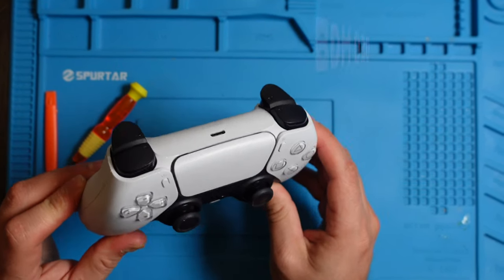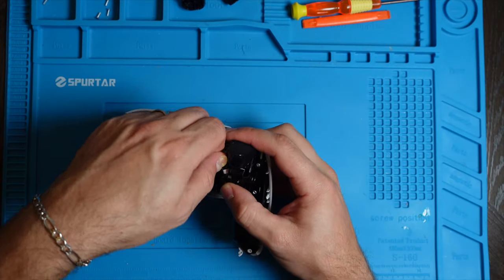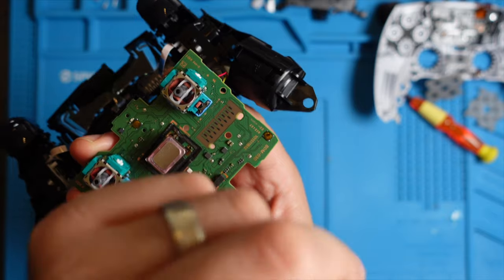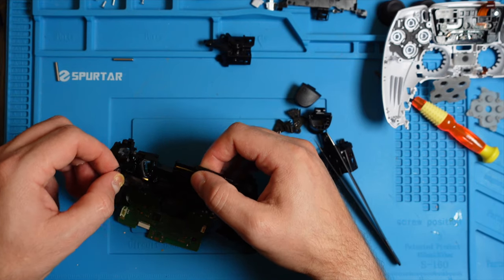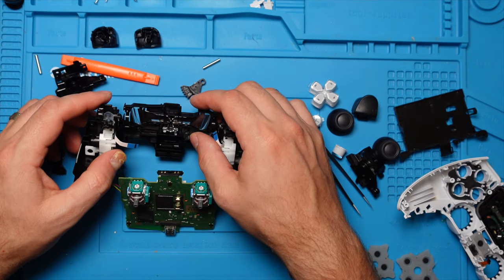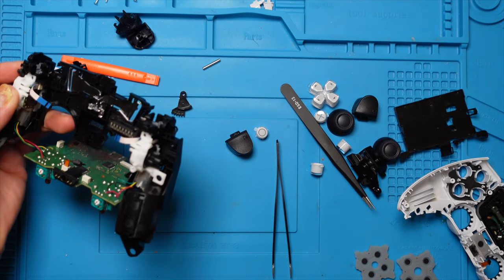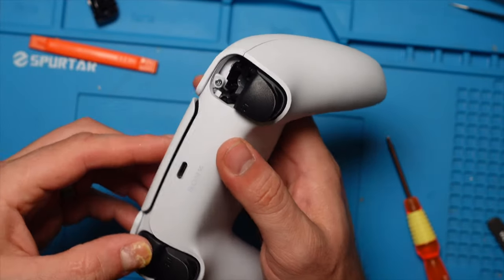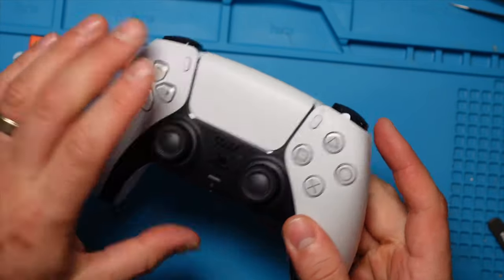BDM 030 PlayStation 5 DualSense Controller Teardown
BDM 030 Controller
Precision Tweezer Set
Soldering Station
Blue Soldering Mat
Hardware Tools

In this video, we will delve into the latest generation of the PS5 DualSense controller, the 3rd generation BDM 030. I will demonstrate how to disassemble it, showing you how to take it apart. There are several reasons why you might need to disassemble the controller, including cleaning it, addressing unresponsive buttons, adding various types of mods such as back buttons, or fixing stick drift.